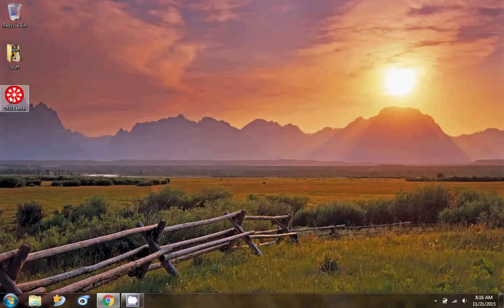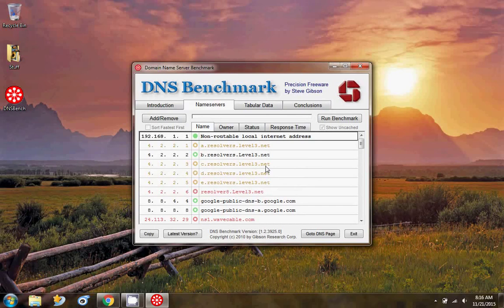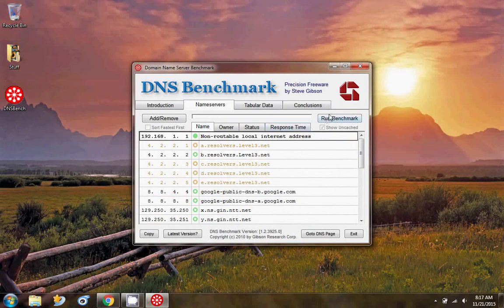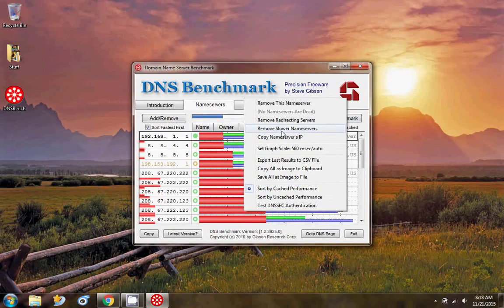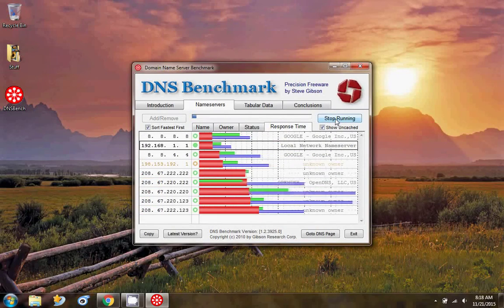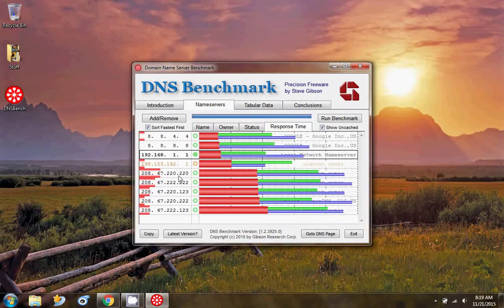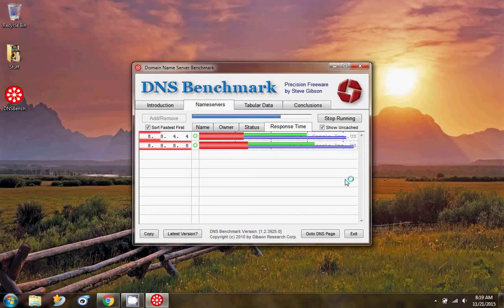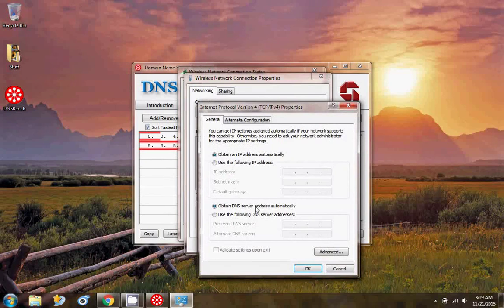How To Find Best DNS Server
How to find fastest DNS server for your internet settings